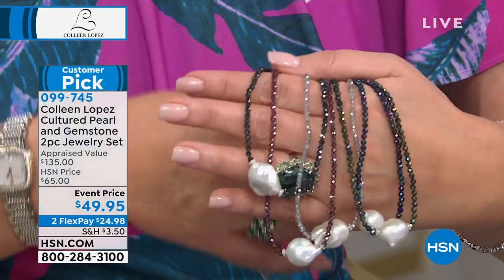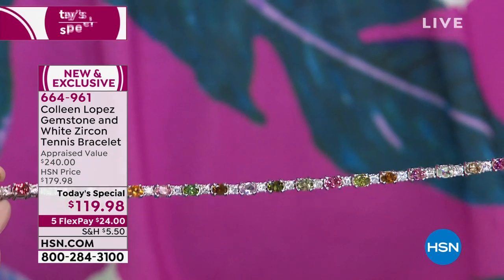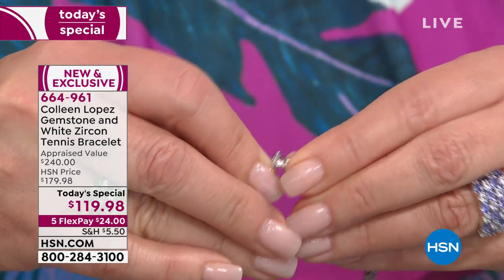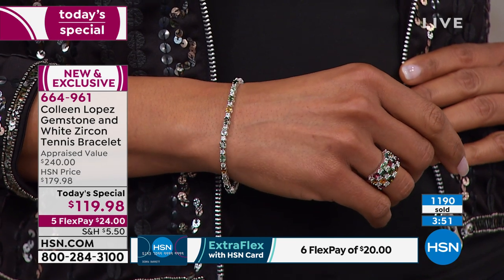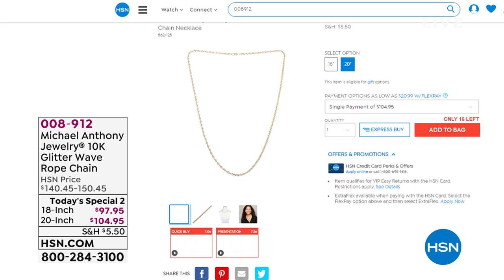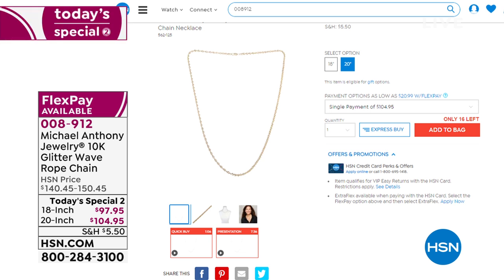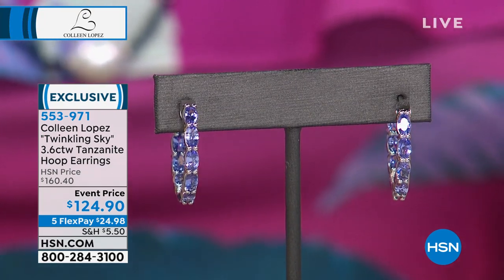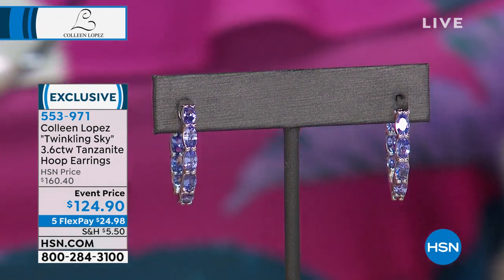HSN | Colleen Lopez Gemstone Jewelry 05.08.2019 - 01 AM